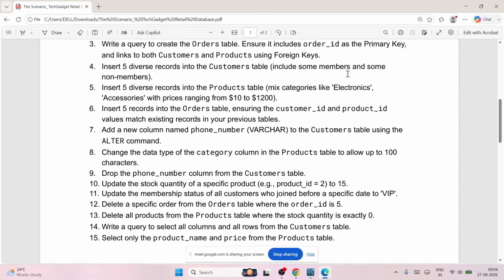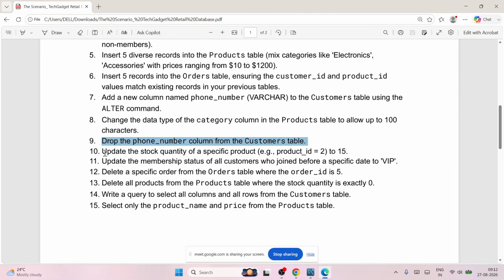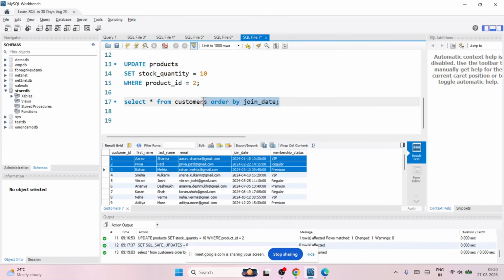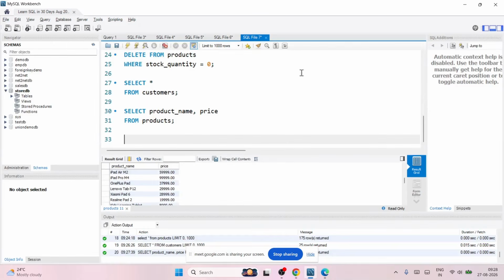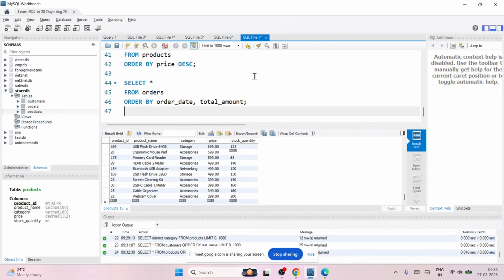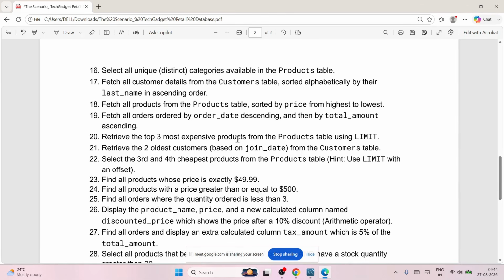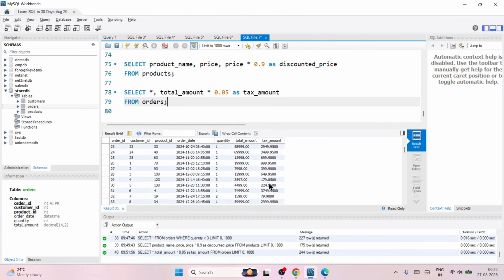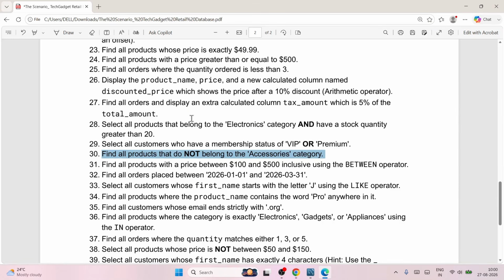Learn SQL in 30 Days (Lecture #14)